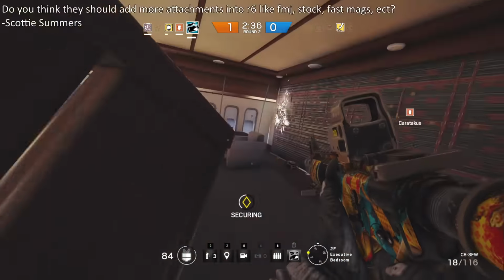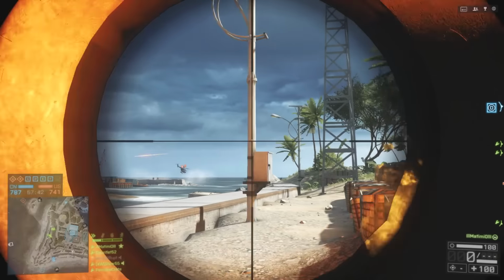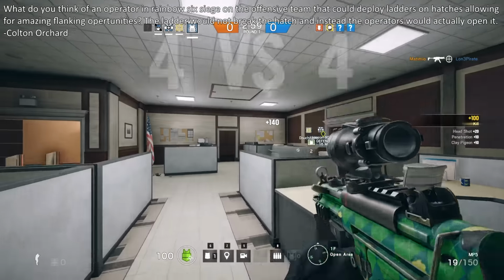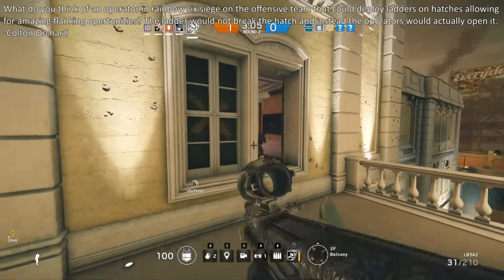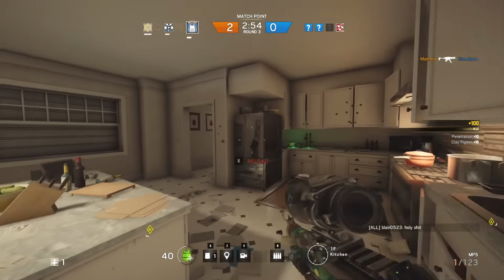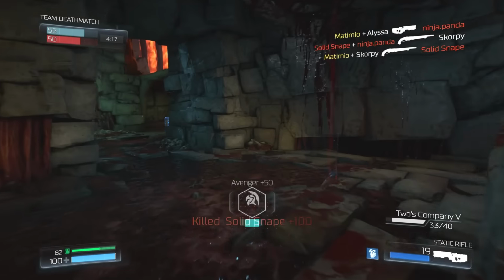Sunday Mailbox - Need More Weapon Customization - Rainbow Six Siege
Today's Mailbox I discuss adding more weapon customization in Rainbow Six Siege, the recent Doom beta and more. Enjoy!